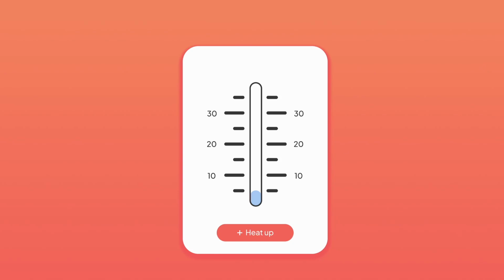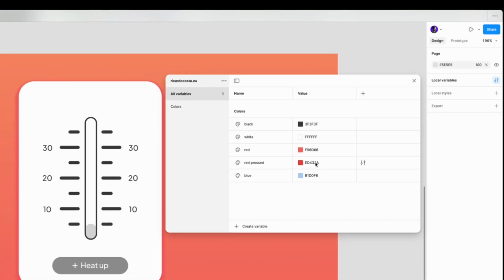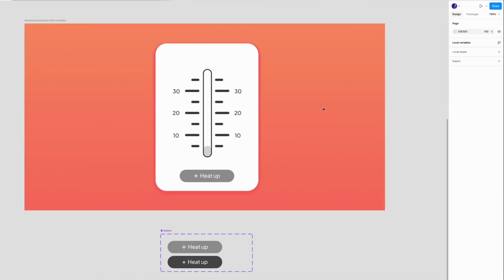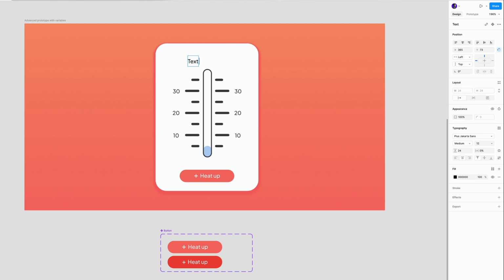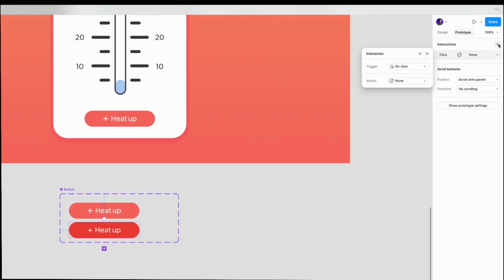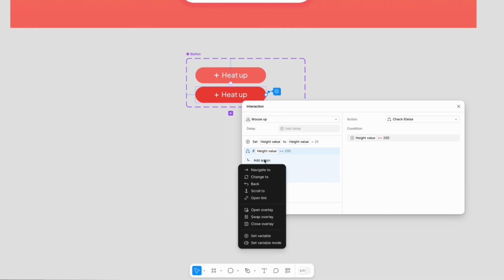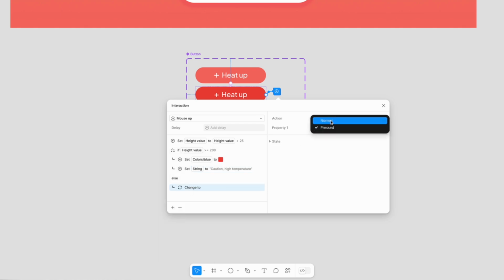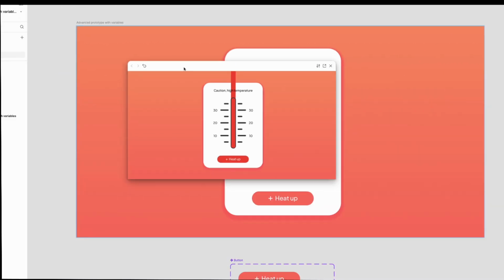Figma Variables and Advanced Prototyping | Tutorial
Prototyping with variables can seem tricky, right? I’ve been there. But in this video, I’m going to break it down variables step by step, showing you how to prototype this thermometer. The best part? You can apply these same principles to any other component.

I’ve already designed the thermometer and the button component, so we’ll focus on setting up the variables to make everything work.

That can help me to continue creating this type of content to help your growth.